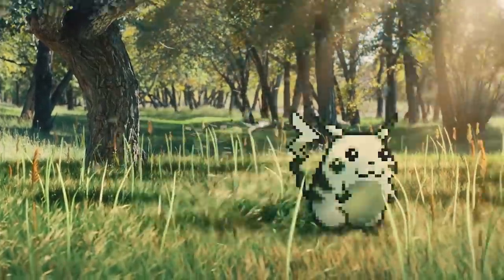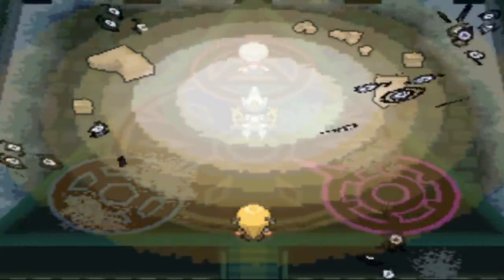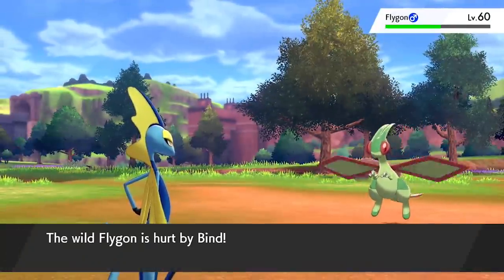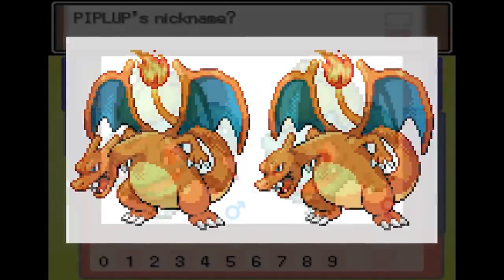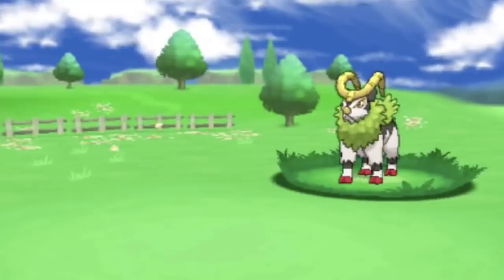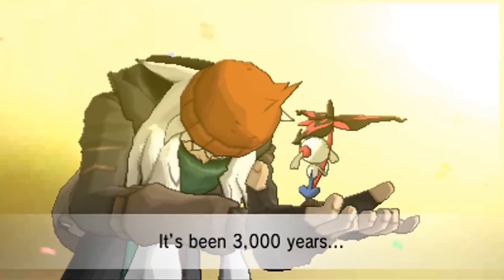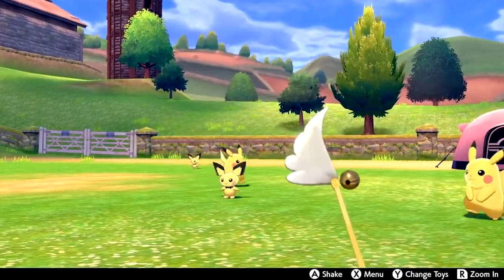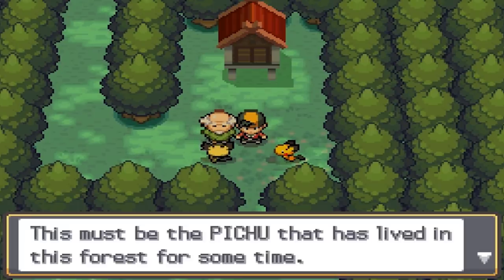10 AWESOME Pokémon Forms That Never Made the Final Games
Recently, a lot of never before seen cut Pokemon content has been uncovered, and we have covered a lot of it on this channel. However, one thing that's easy to overlook are Pokemon Forms. There have been several alternate forms of Pokemon over the years that were planned, but never made it into the final games, either being scrapped altogether or simply withheld. Today I'm going to be going over 10 of the coolest and most fascinating cut forms, and discuss why they might have been held back, and what things could have been like if they were included.